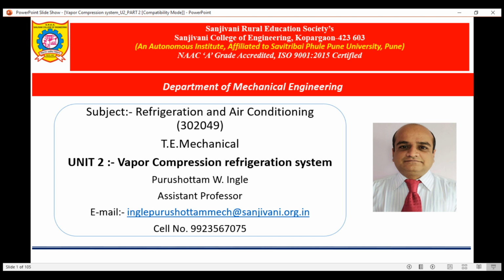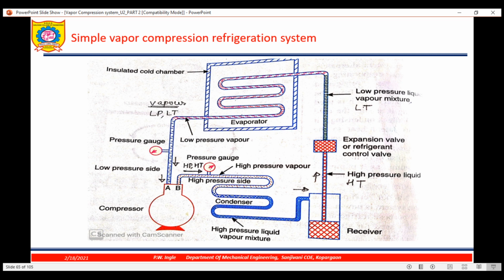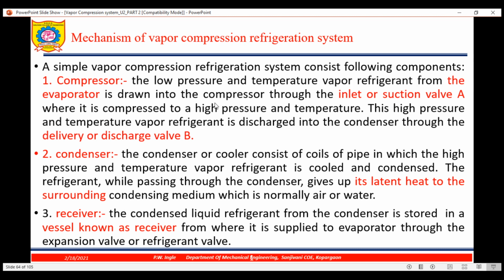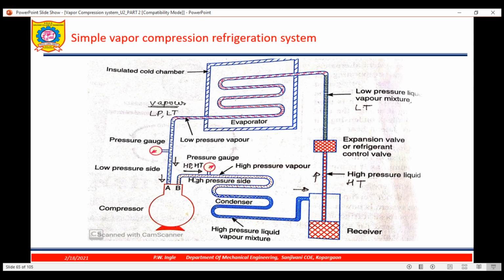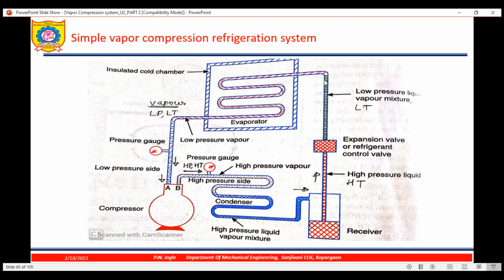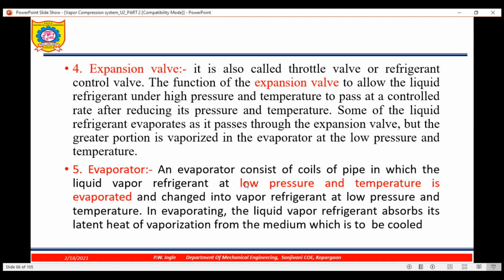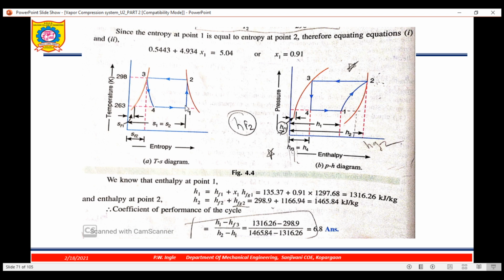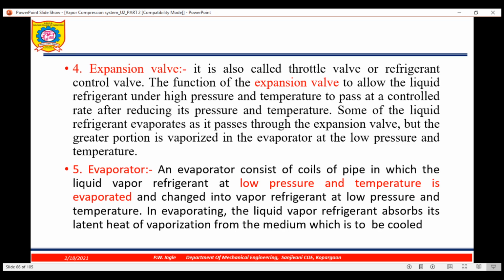U2 VCRS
This video tells about vapor compression refrigeration cycle is short